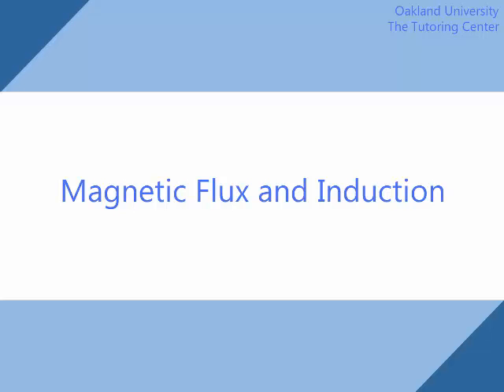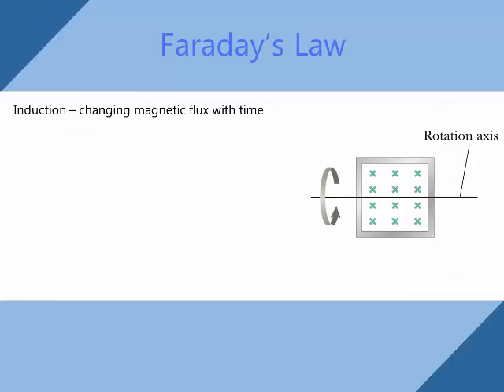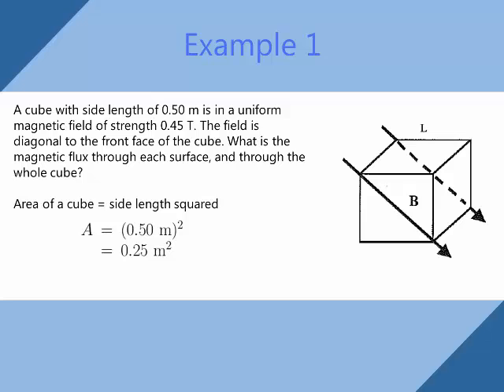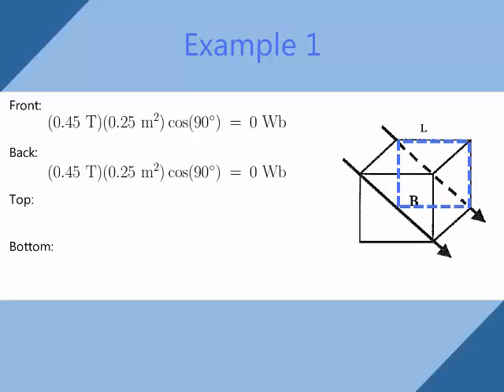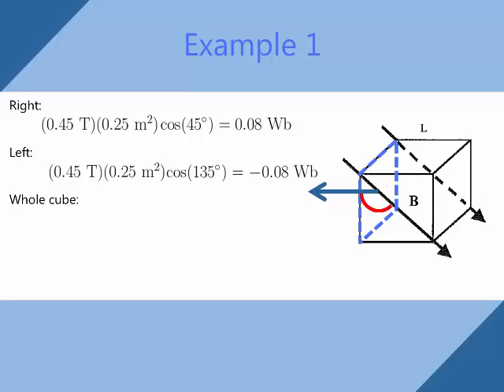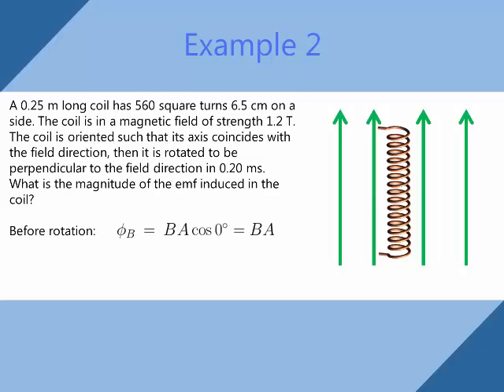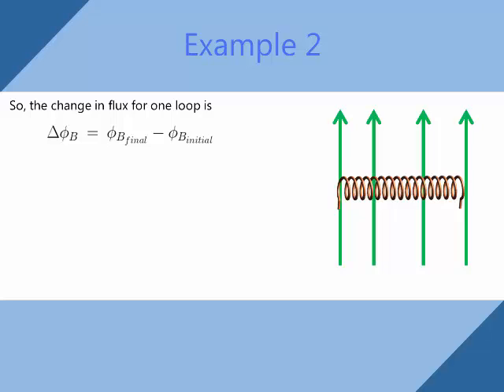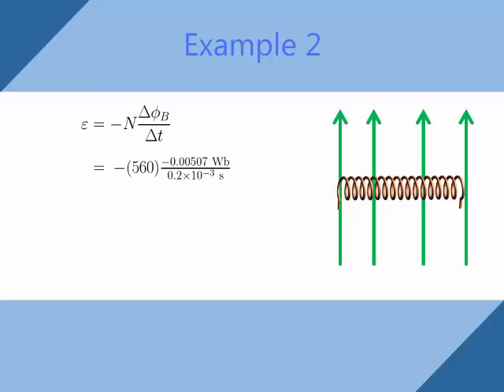ch20 Magnetic Flux and Induction